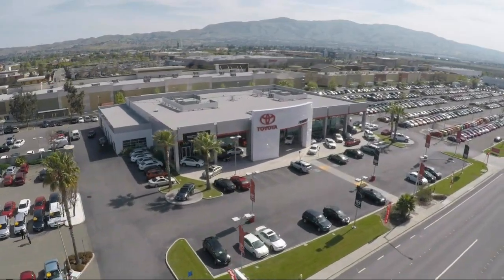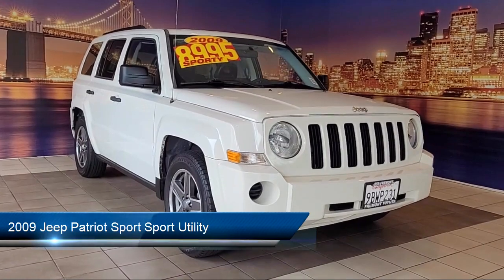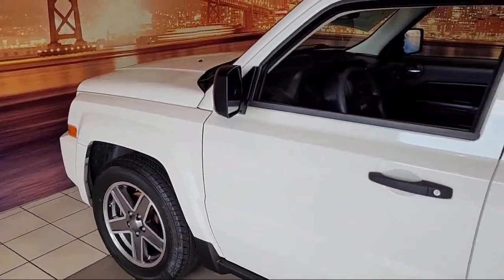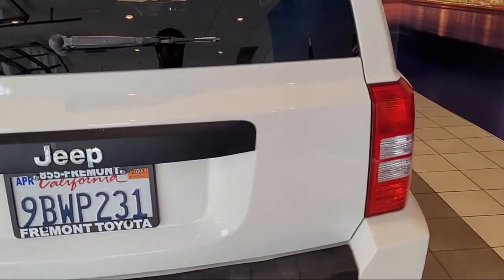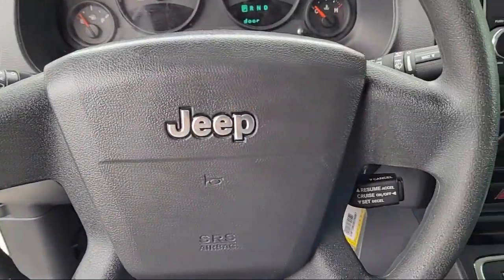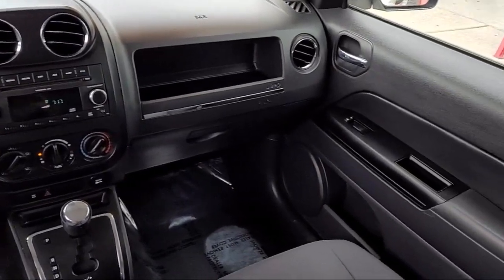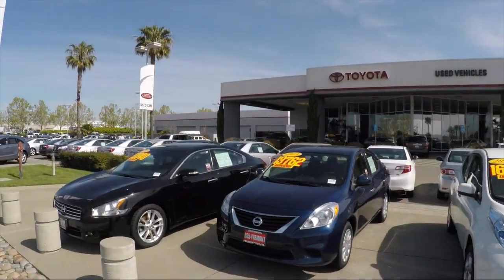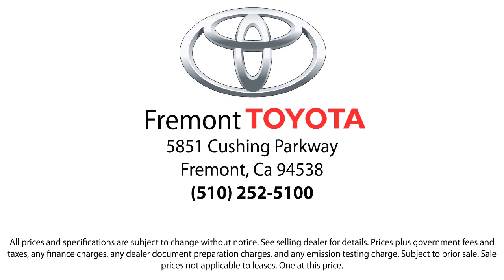2009 Jeep Patriot Sport Sport Utility Hayward Newark San Jose Oakland Pleasanton Union City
2009 Jeep Patriot Sport Sport Utility Stock Number: CR10085A Vin:1J4FT28B39D250867.

Fremont Toyota
5851 Cushing Parkway